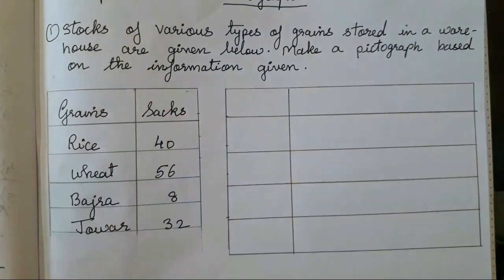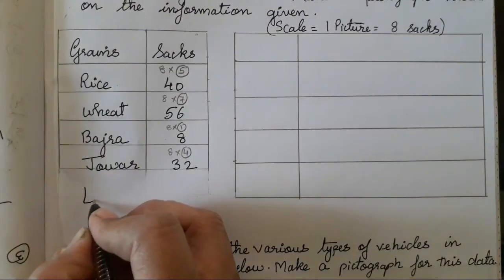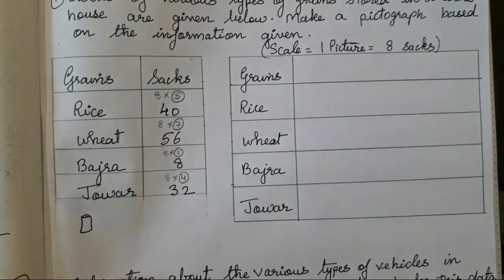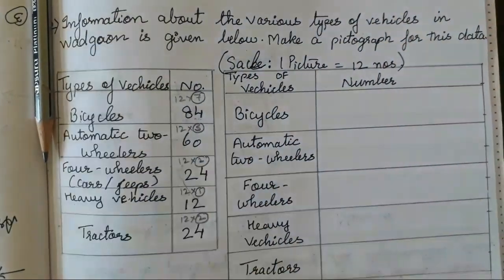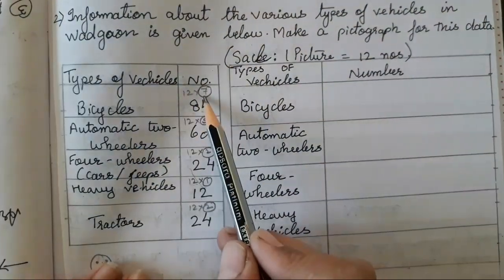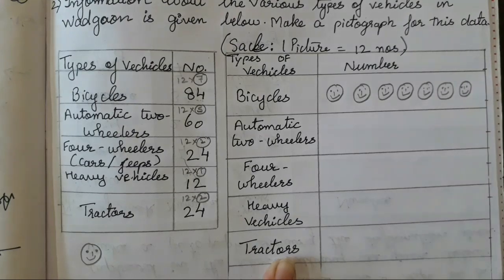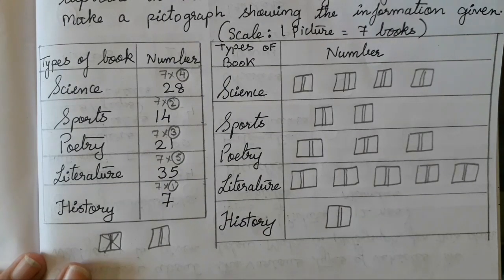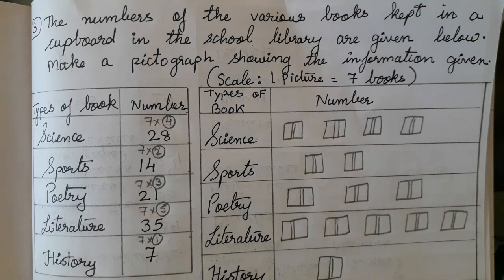PICTOGRAPHS | CLASS 5 MATHS CHAPTER 14 PRACTICE SET- 52 | PICTORIAL REPRESENTATION OF NUMERICAL DATA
VIDEO SHOT FROM APPLE IPHONE 14

link for tripod for i phone 14

link for laptop lenovo

link for tripod stand for iphone 14

link for samsung M10

link for i phone 14 pro

link of apple watch

link for white board marker

link for white board duster

link for white board

link of trimax black/blue pen

link of pilot pen

link of paper pencil

link of classmate book

link of plain pages

MY NEW CHANNEL' S NAME : SHAURYA'S VLOGS

IF U LL WANT TO WATCH MY VLOGS DO WATCH THE ABOVE CHANNEL .

IN TODAYS WE A FRSH NEW CHAPTER WITH VERY EASY SUMS WE WILL BE SOLVING.

CHAPTER 14 PICTOGRAPHS PROBLEM SET 52 IS VERY EASY .FEW QUESTIOS ARE THERE WHICH I HAVE COVERED IN MY VIDEO WITH THE EASIEST WAY TO SOLVE .

PICTORIAL REPRESENTATION OF NUMERICAL DATA IS WHAT WE HAVE TO SHOW IN THE SUMS BY DRAWING THE PICTURES OF THE REQUIRED DATA.